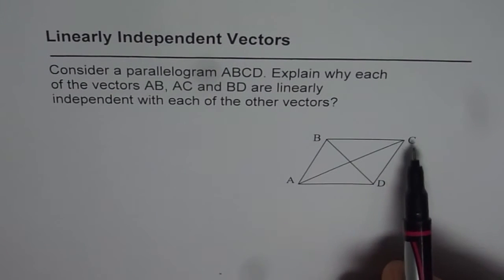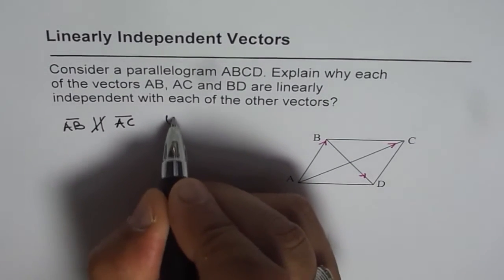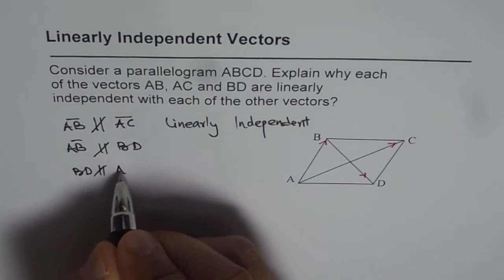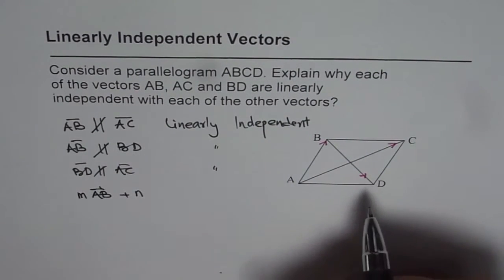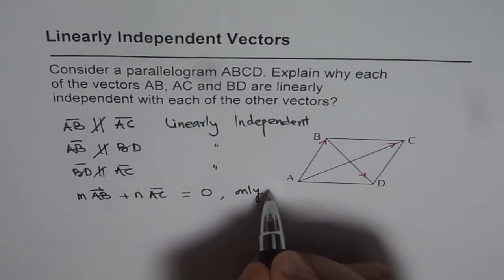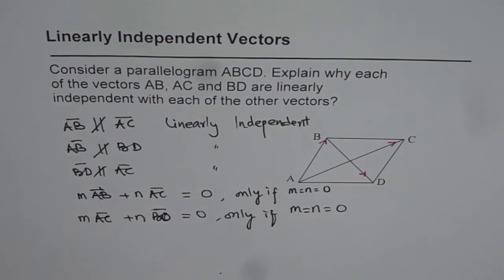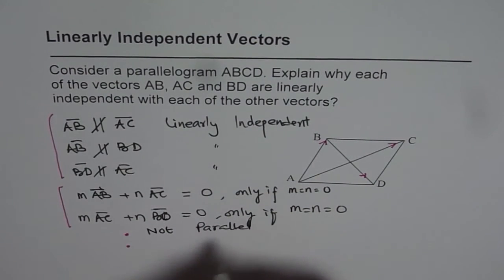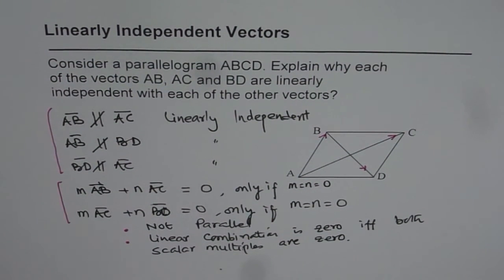09 Linearly Independent Vectors - EDEXCEL - GCSE